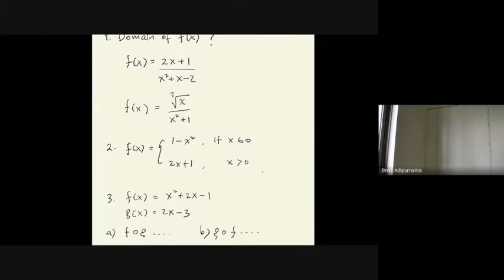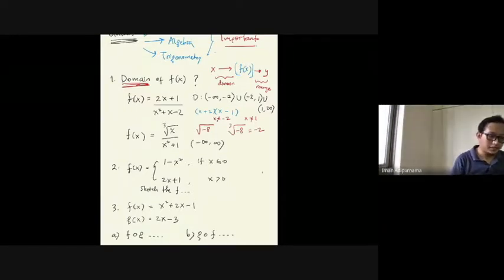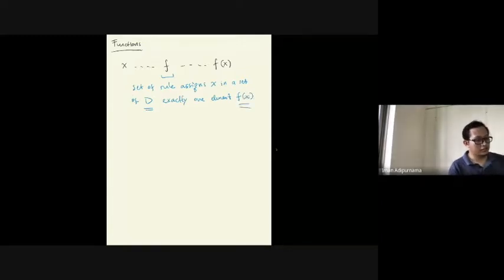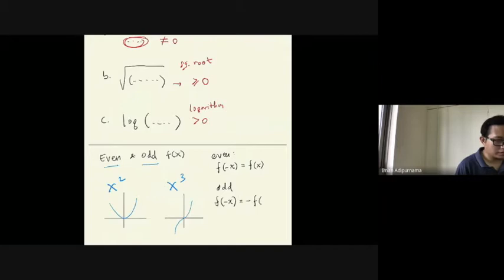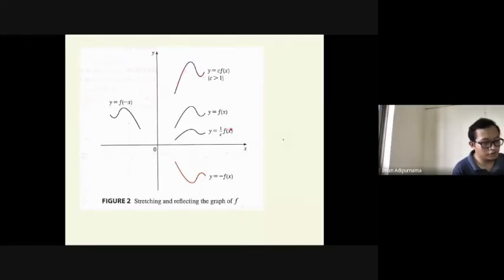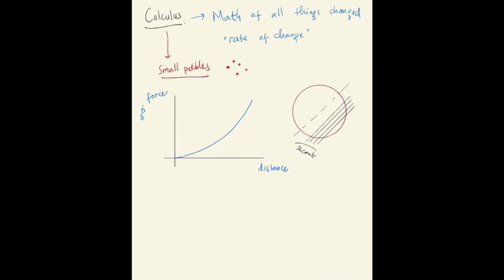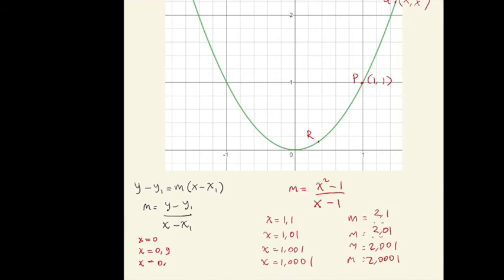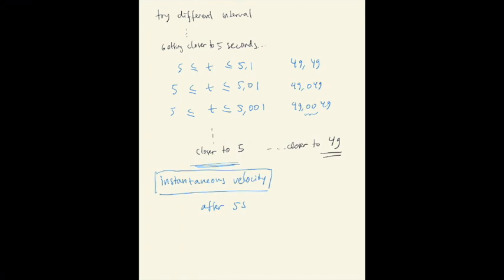Calculus 1st class CE162A011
This is the 1st class of Calculus. We discuss the function and some limit intro concept. I'm really sorry, the last 30 minutes I'm having a bad connection, so I screen recorded the last 30 mins only on my laptop and combine altogether as can be seen in this video.